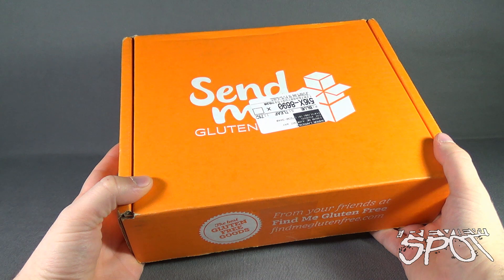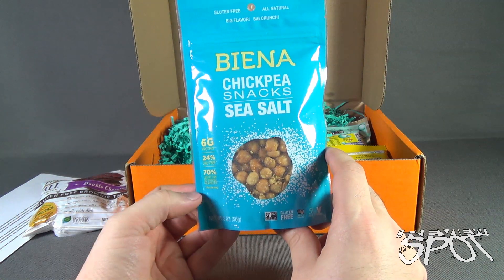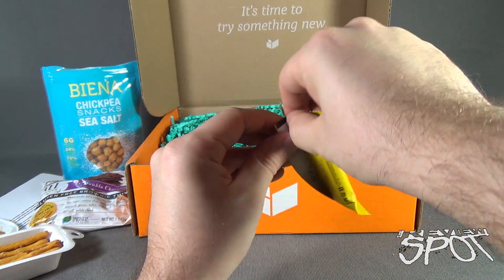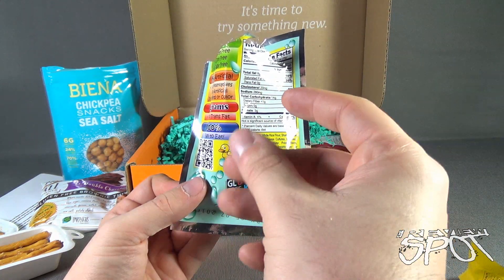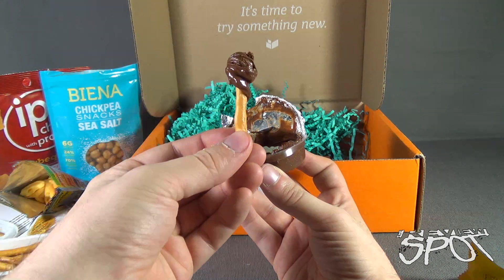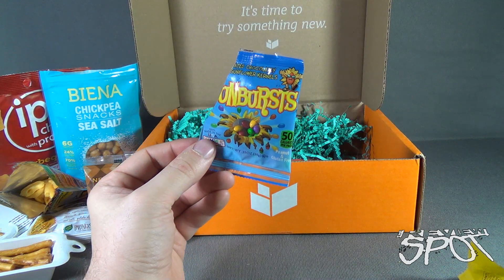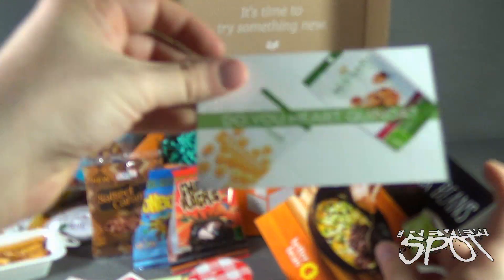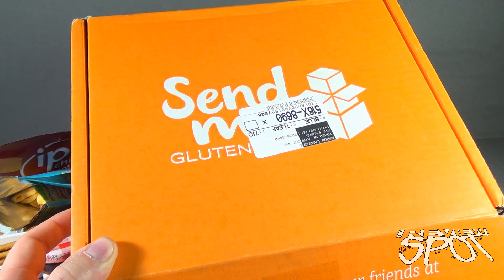Subscription Spot - Send Me Gluten Free Monthly Subscription Box OPENING!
On today's Spot, we'll be having a look at the Send Me Gluten Free Monthly Subscription Box

6975 Meadowvale Town Centre Circle
Suite #196
Mississauga, Ontario
Canada
L5N 2V7

and